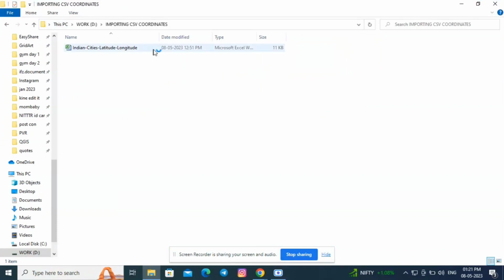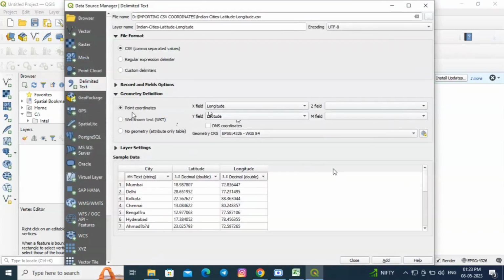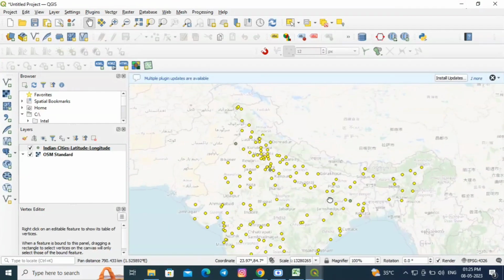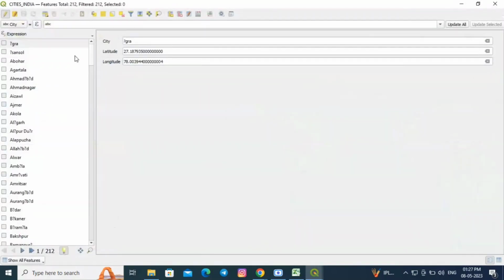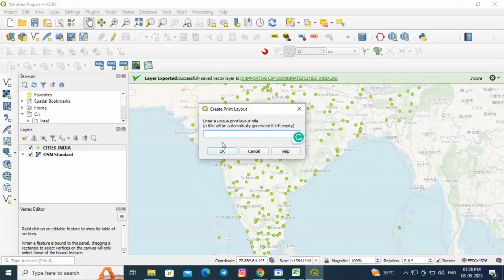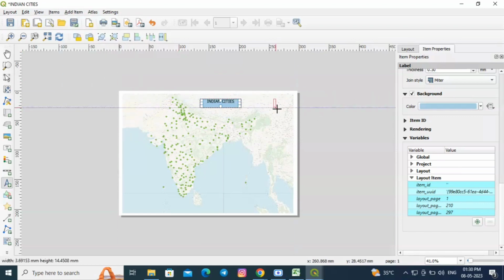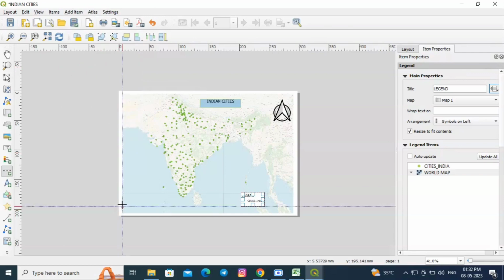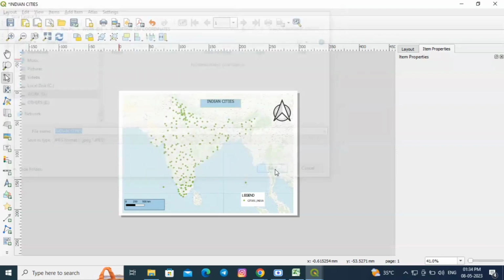How to import the CSV coordinates in QGIS?